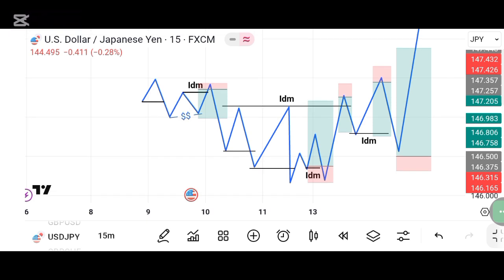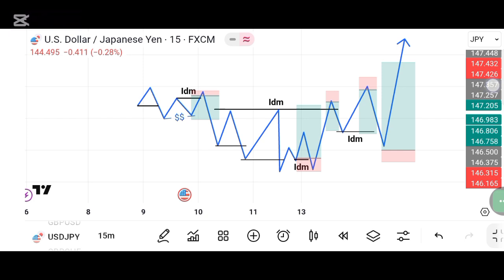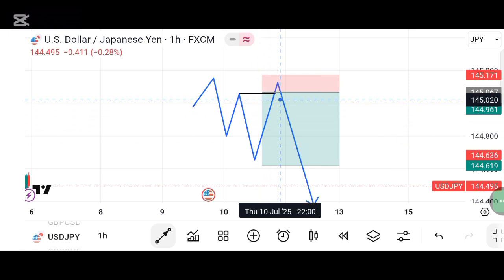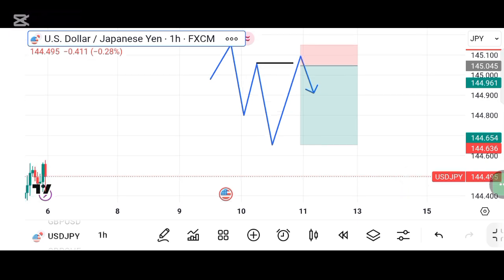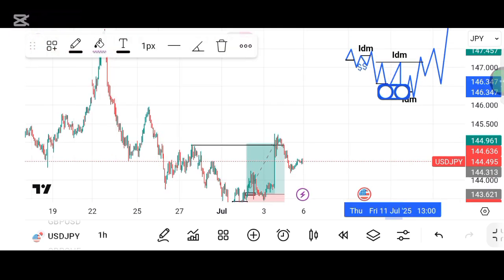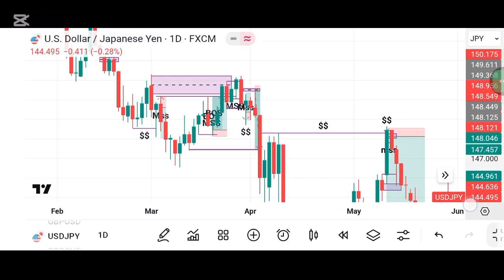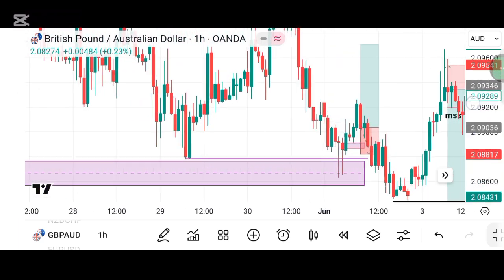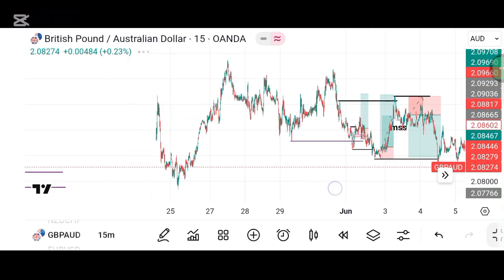Liquidity strategy (Beginner's Trading Guide)trading